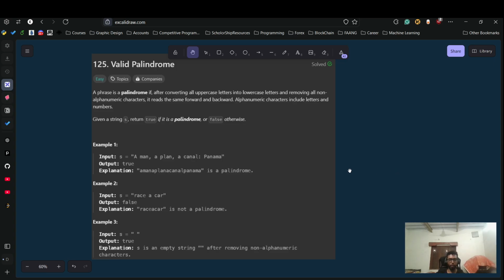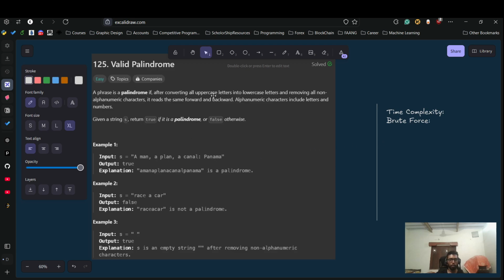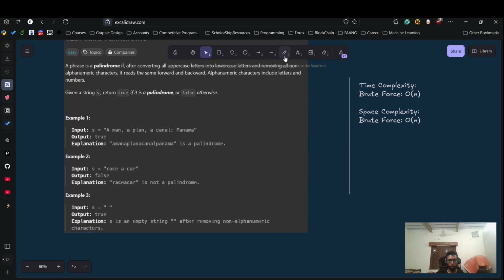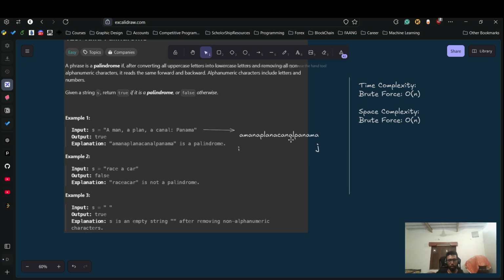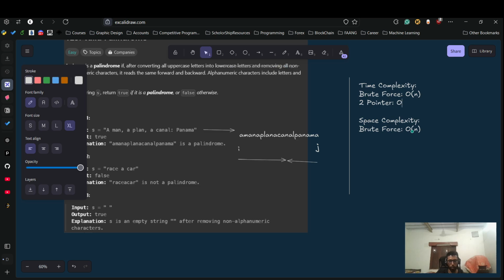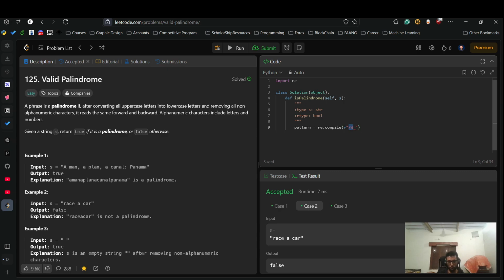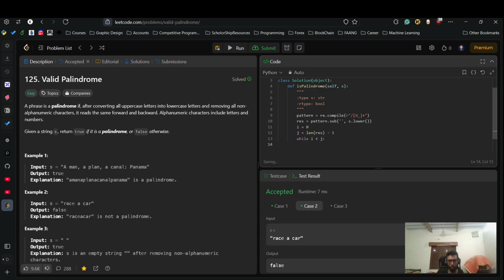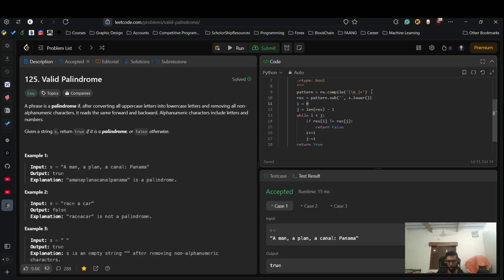Valid Palindrome | Leet Code Easy | Leet Code 125 | 2 Pointer Problem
Today we will be solving a valid palindrome problem using 2 Pointers approach.

Crypto[Tron USDT]: TU9zwfEAMKYsg5LfR4FbZnBjhHmC5vmeEE
Crypto[Ethereum ERC20]: 0x0eb2ee8ab45635cc2aea598f9968a93c550450e9
Crypto[Bitcoin BTC]: 1FkAiAAbEgb69gqrZtSr3Ew7dsnmTaUwen